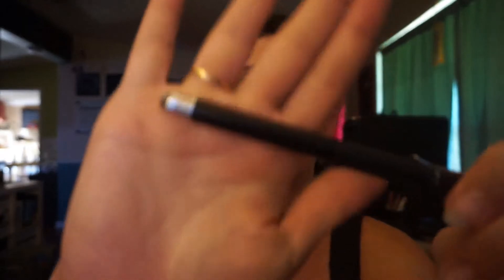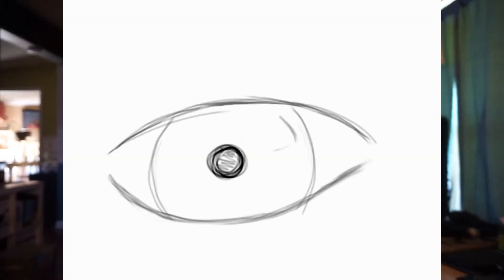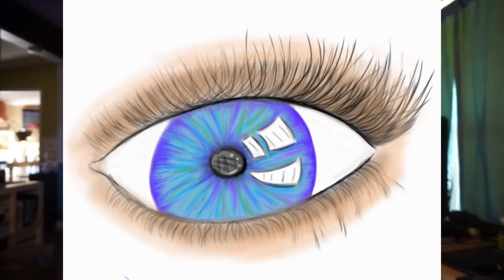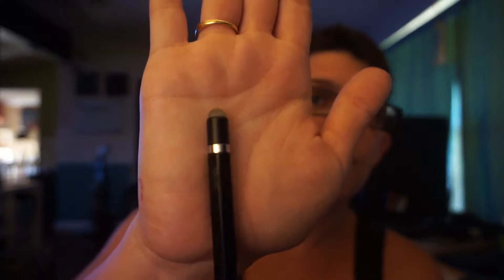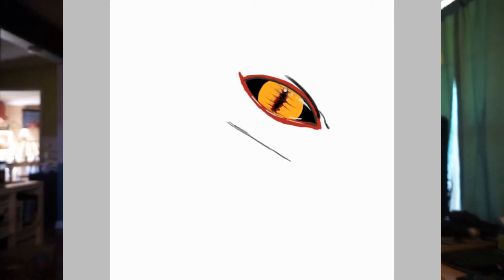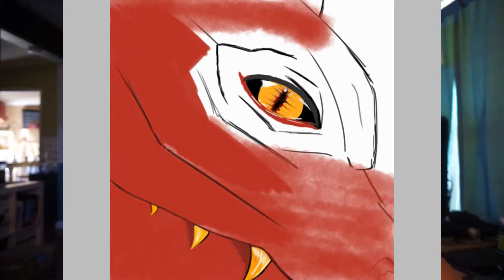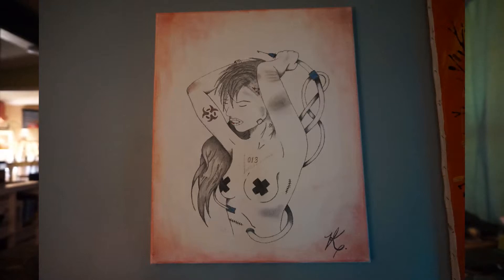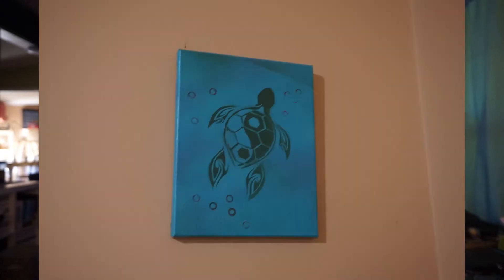My new artwork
Digital art is something I never thought I would enjoy, but i love art, so i guess it was inevitable. Also a lot cleaner.